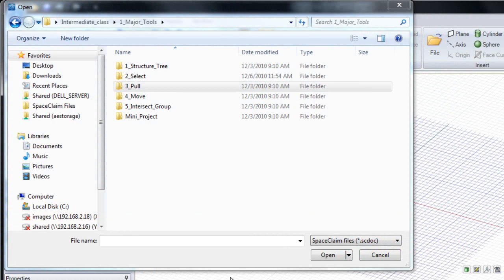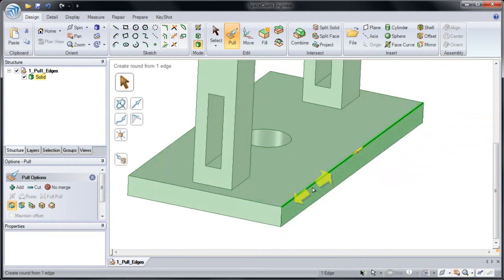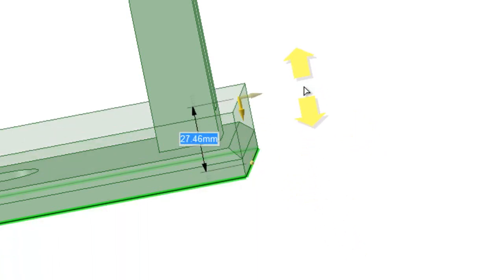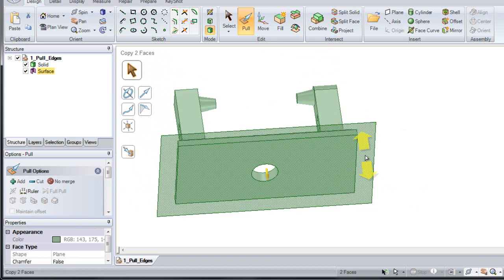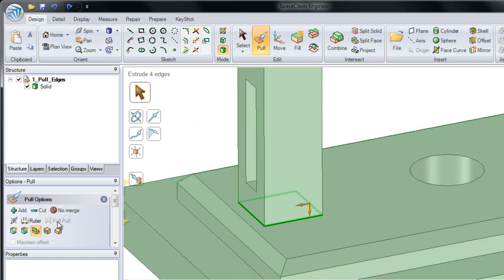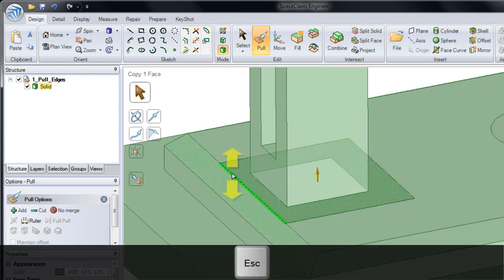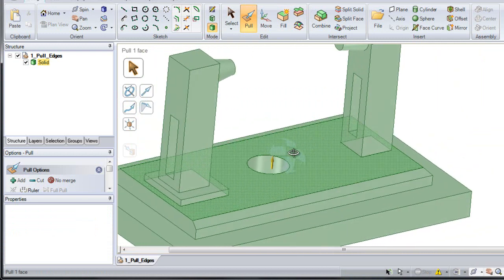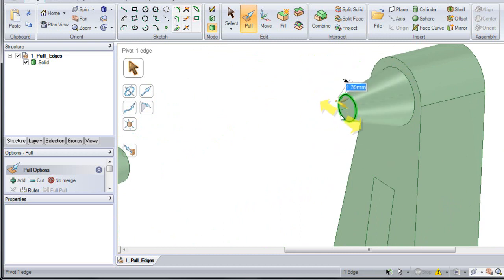pull edges || Ansys SpaceClaim